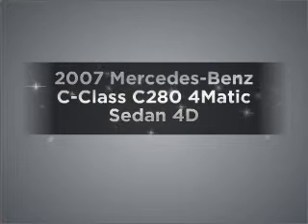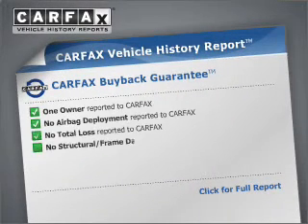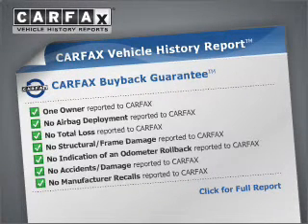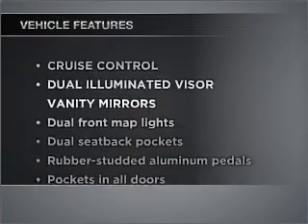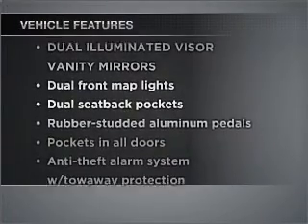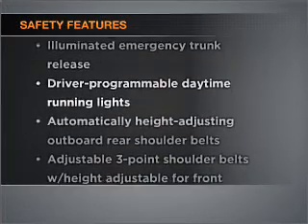2007 Mercedes-Benz C-Class - Laurel MD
Year: 2007
Make: Mercedes-Benz
Model: C-Class
Trim: C280 4Matic Sedan 4D
Engine: 6 cylinder 3.0 liter
Transmission:
Color: Pewter
Mileage: 39404
Address:
9950 Washington Boulevard